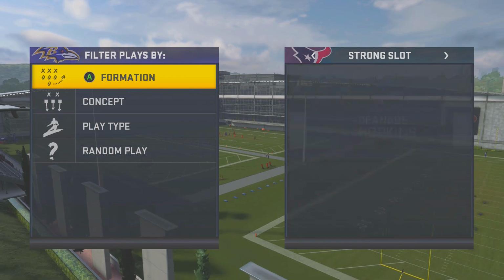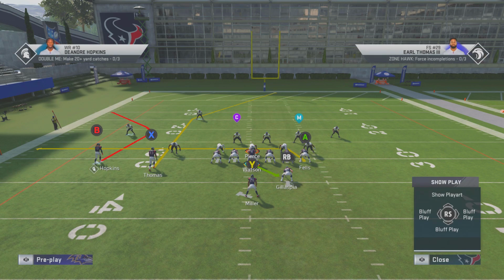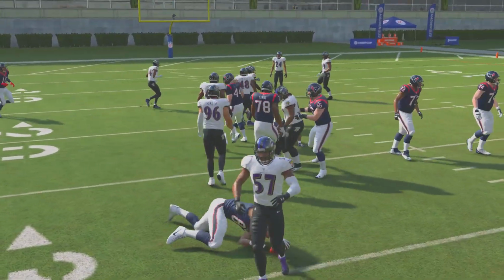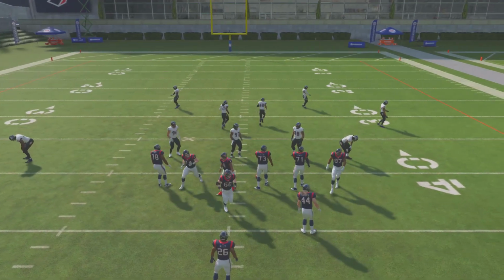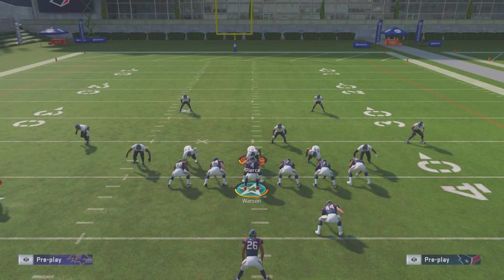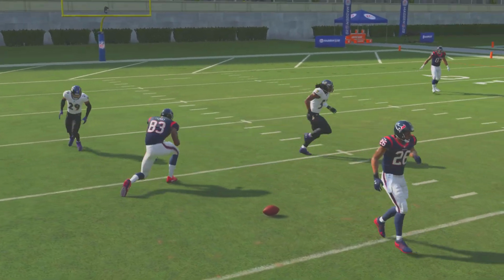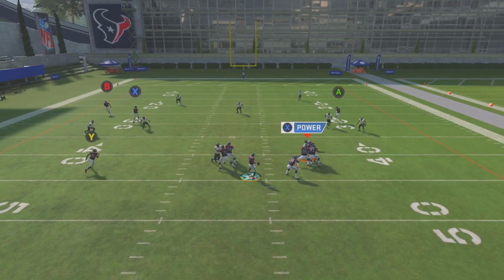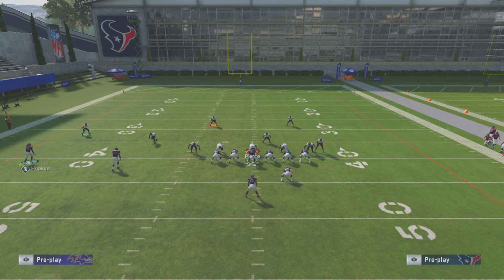ROUTE SWAPPING FOR GLITCH PLAY! | MADDEN 20 MONEY PLAY Vikings Offen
This video goes over a way to glitch out your wide reeivers and get routes that will dominate your opponents on the field!